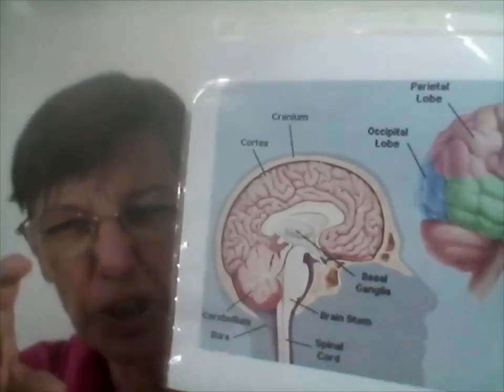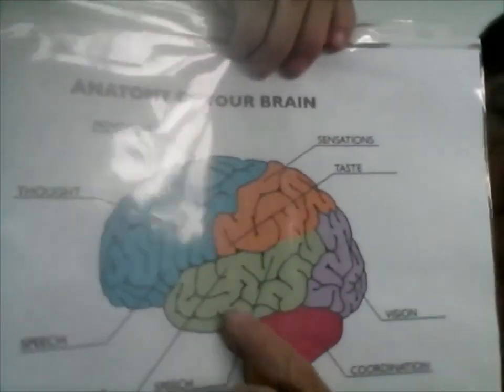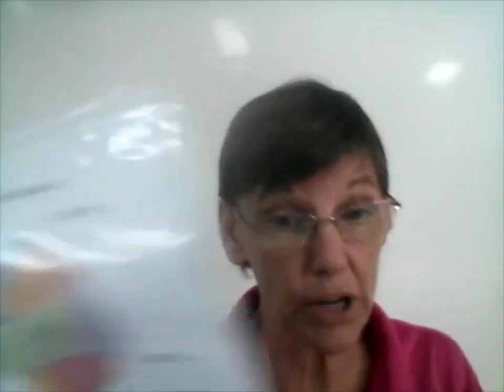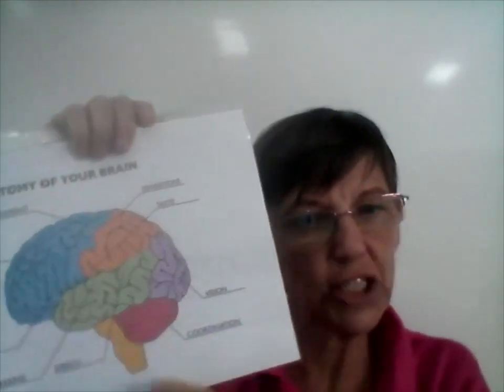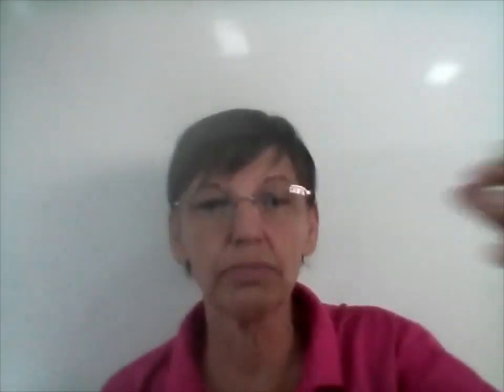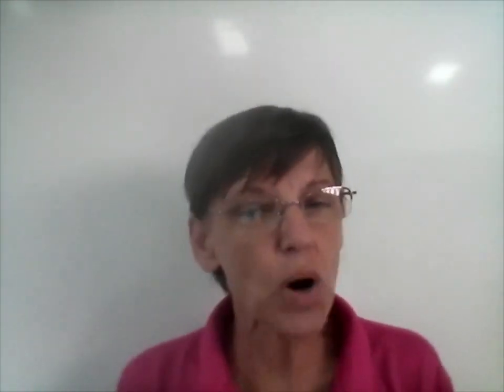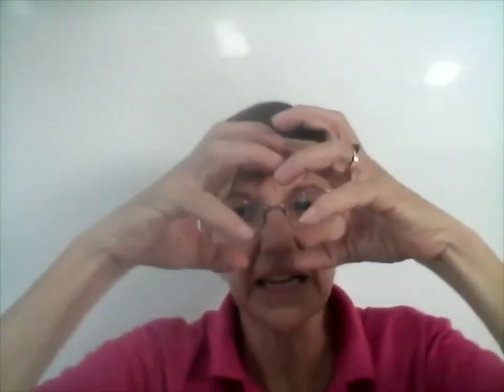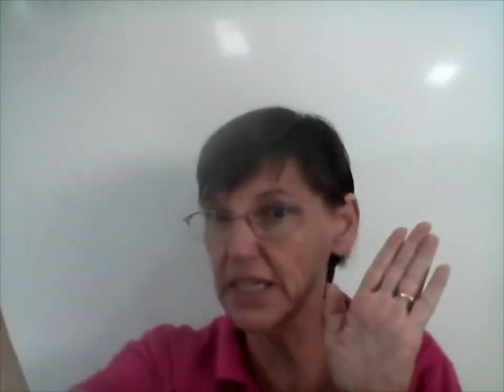Miercoles 6 Primer Science The Brain